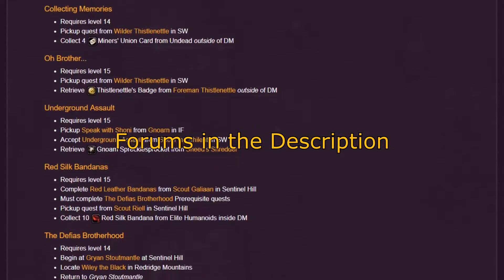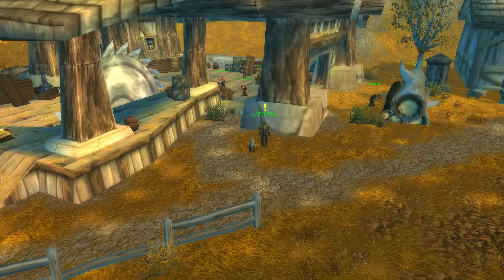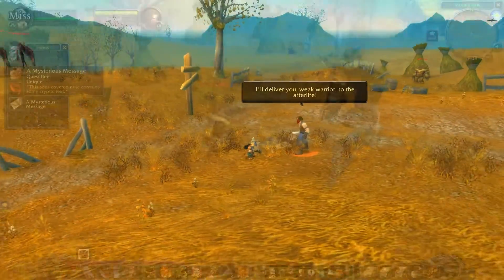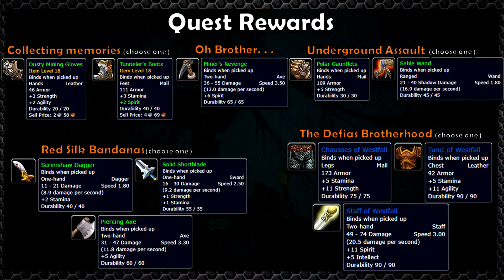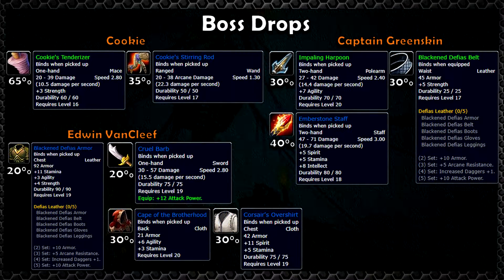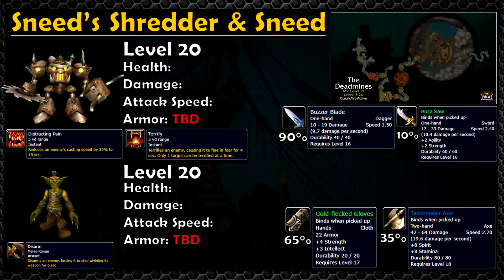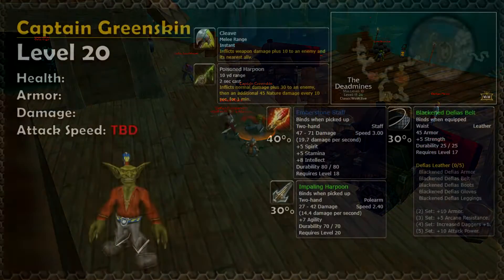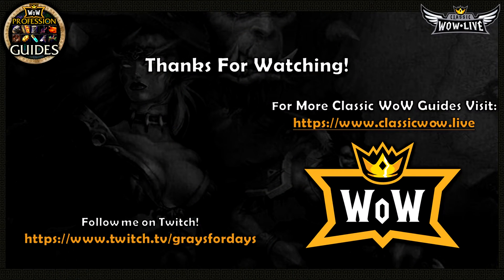Deadmines Quests and Loot | Classic WoW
The Deadmines has 6 quests available for completion to the Alliance and has mobs ranged from levels 16-21. We cover where and how to obtain every single quest and briefly look at all of the quest rewards and boss loot inside of this low level dungeon. If your interested in more in depth guides or want a quick refresher over this content, go take a look at the two seperate forum posts I created for this dungeon and feel free to use them as a reference once Classic comes out! Consider leaving a like on my vid, its free and helps me out immensely! See you in the next dungeon guide!

If you want to see more guides and videos like this make sure to visit Classicwow.live! We've also got a ton of new tooltips for you to use and a new and improved Classic wow Database!

Classic Vanilla WoW Deadmines Quests Loot Maps Rewards Guide Dungeon Meta